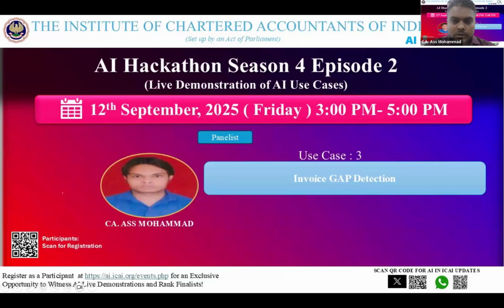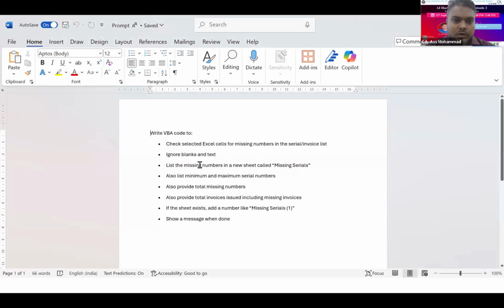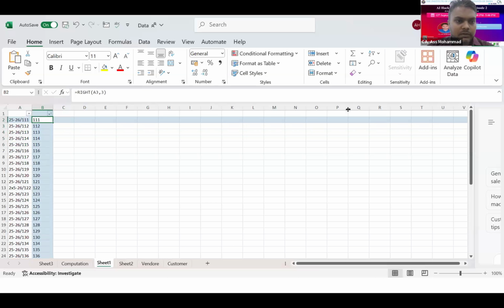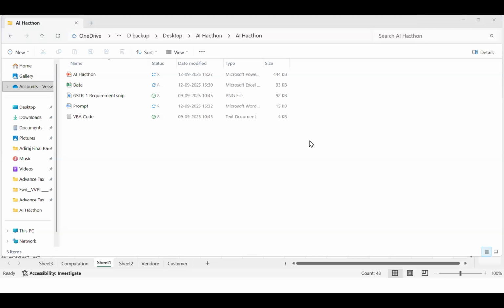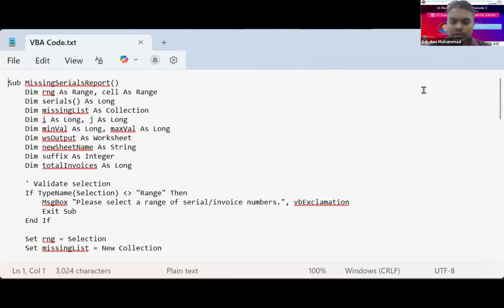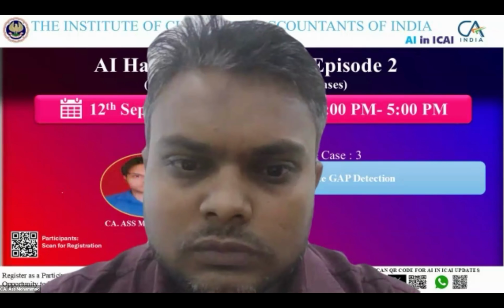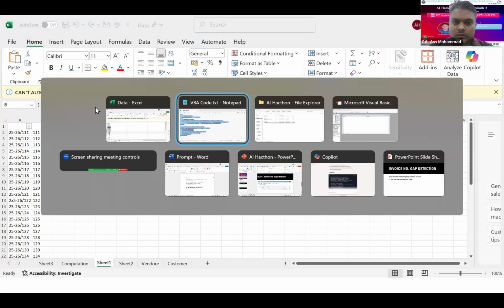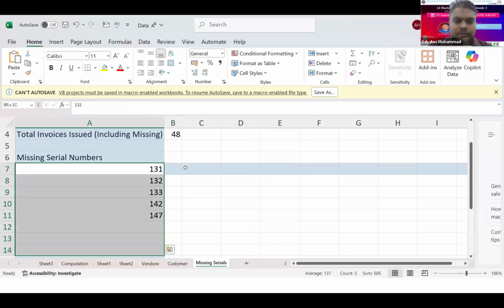AI Hackathon S4 E2 UC3: Invoice GAP Detection - CA. ASS MOHAMMAD